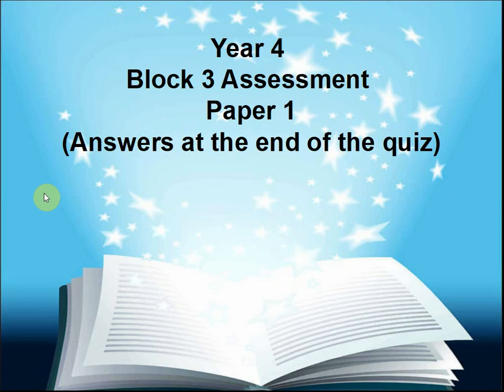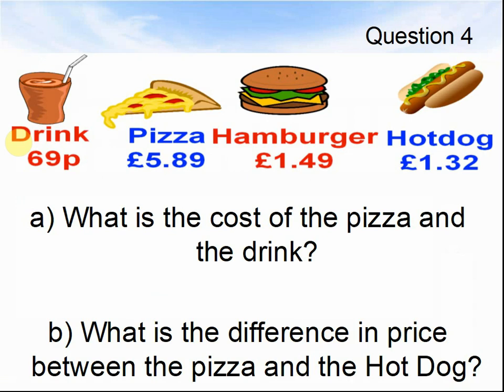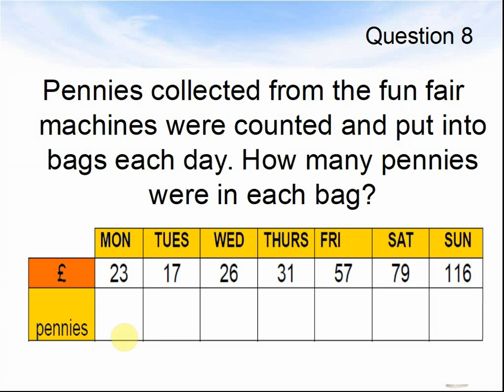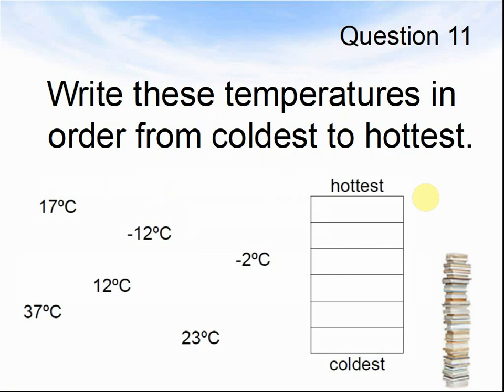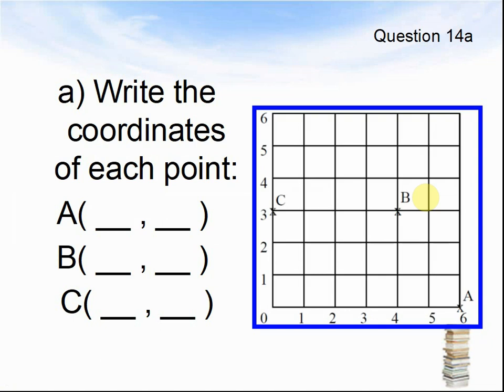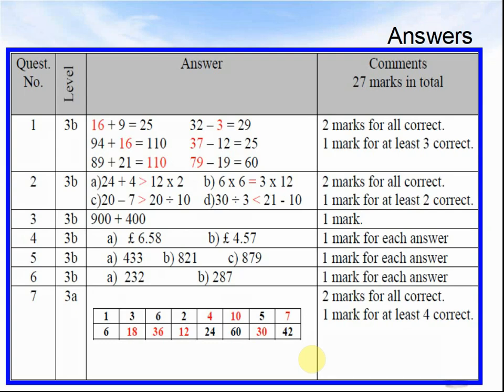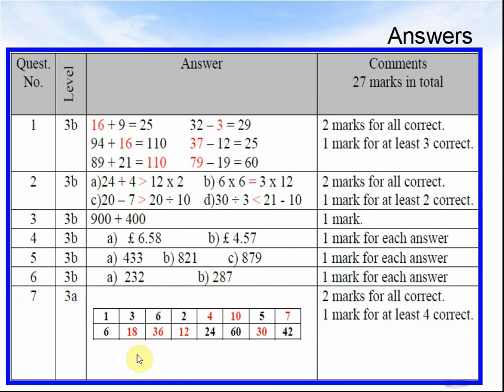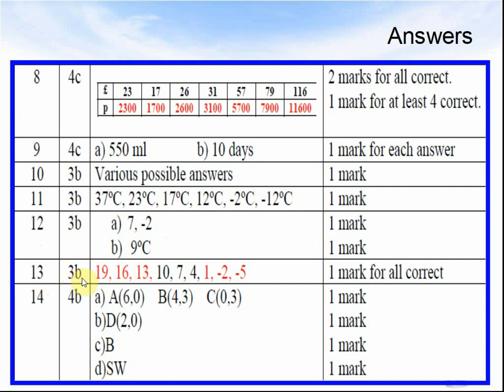Termly Maths Quiz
Year 4 Block 3 Paper 1 Answers at the end is a Termly Maths Quiz. This is a Termly Maths Quiz for the third term of school. The Termly Maths Quiz is fun and after each question you will find the answer. This Year 4 Maths test is a wonderful maths assessment for students. This test can be used in the classroom or at home.